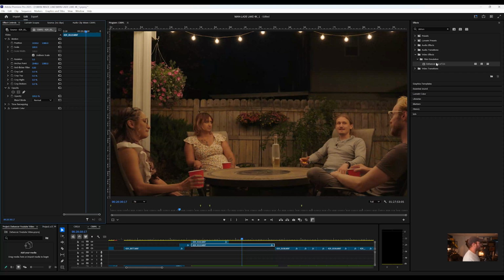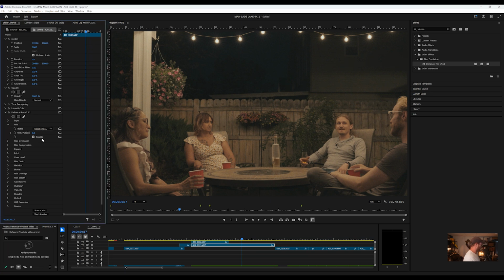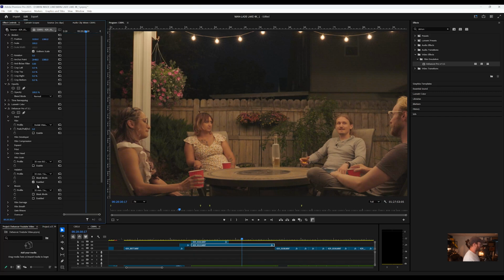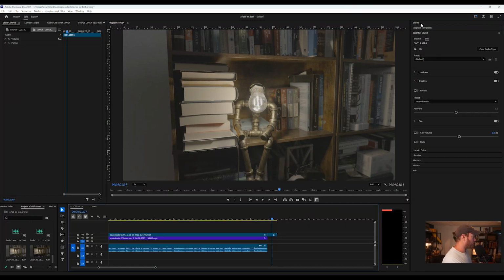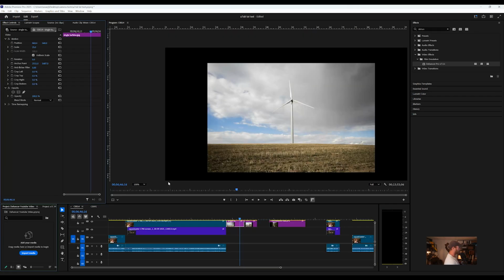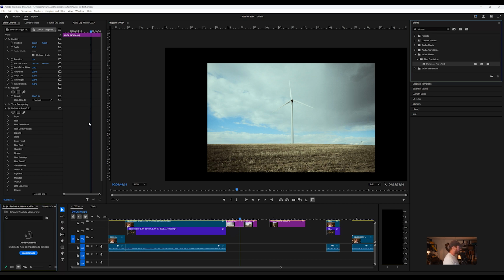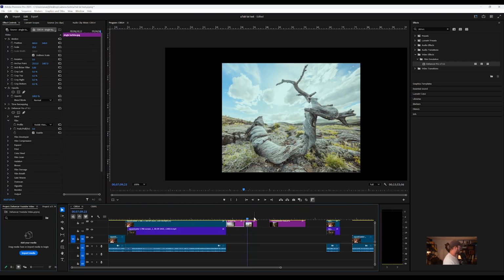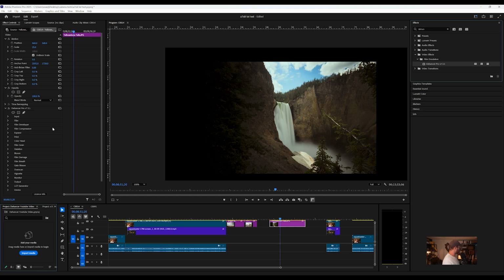Do you need diffusion filters? - Dehancer Review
I see if I can replace my diffusion filters with Dehancer's halation and bloom features.